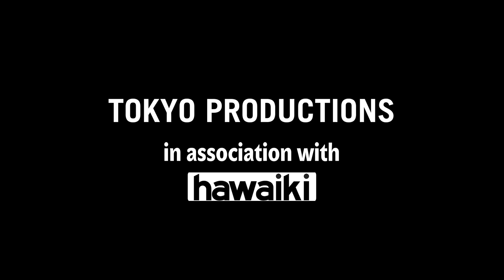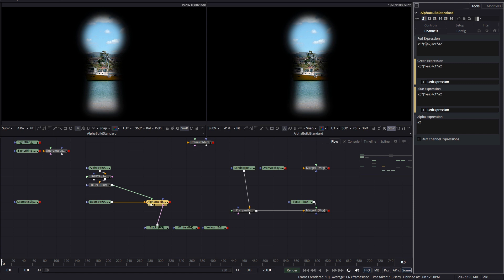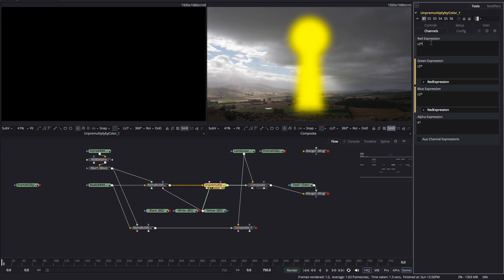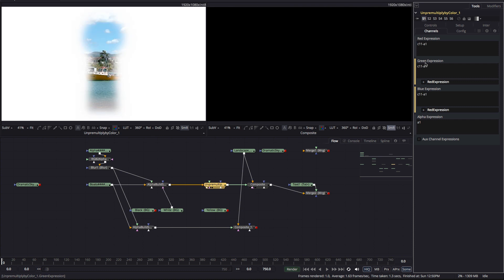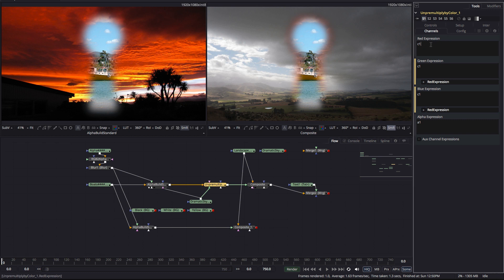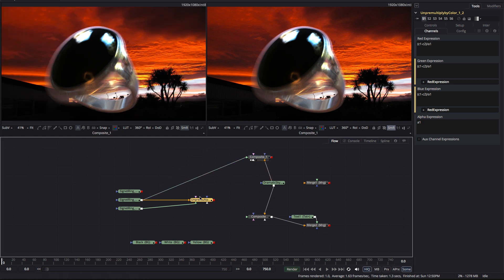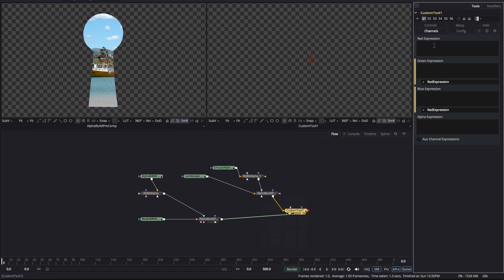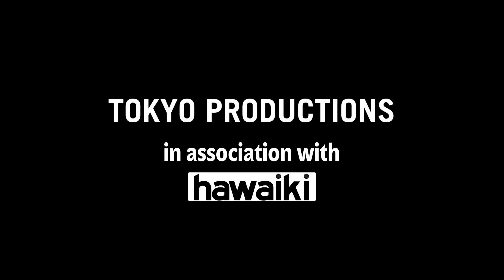Compositing Theory Basics 4: Advanced Alpha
Part Four of this series looking into the basics of compositing theory, this time exploring premultiplication in more detail, and looking at the blending operations that combine two alpha channels (In, Out, Atop, Xor).